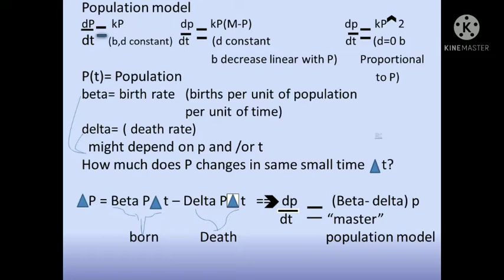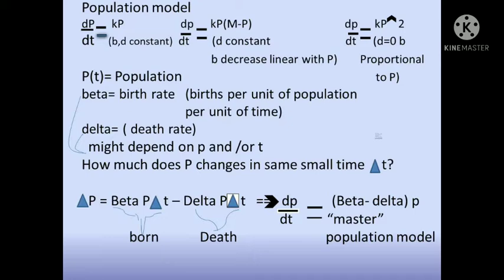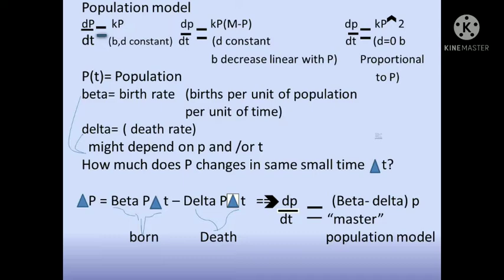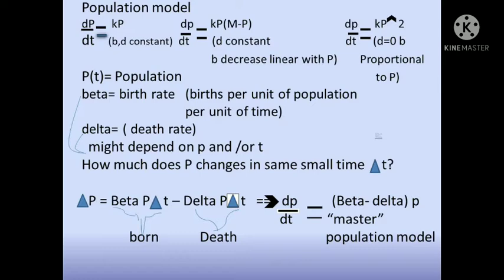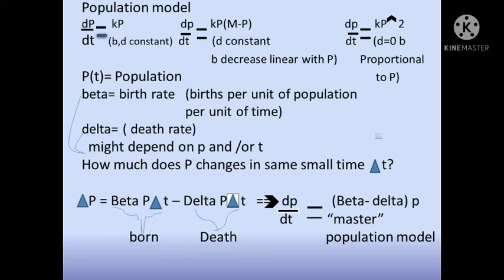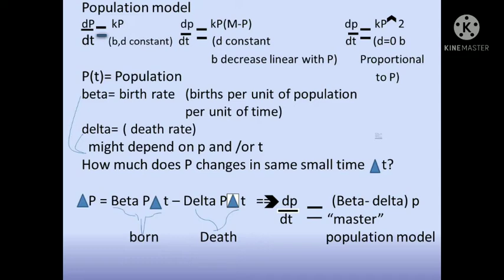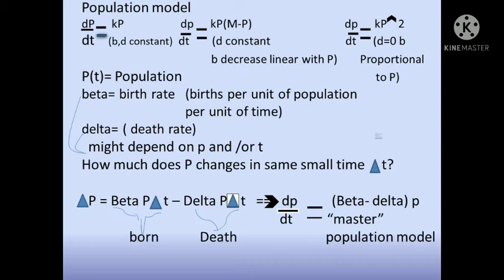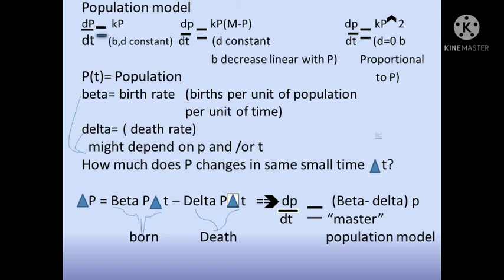Differential equation for Population Growth Model